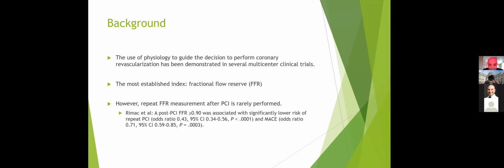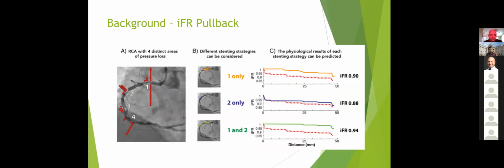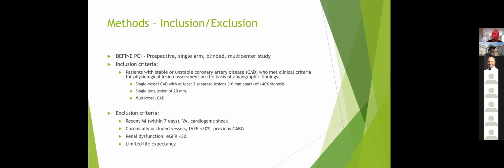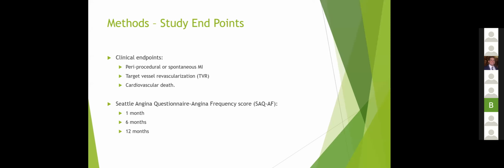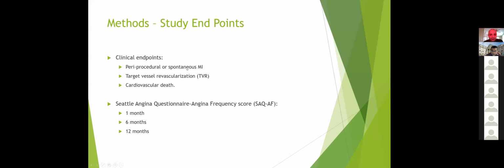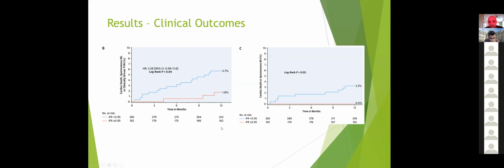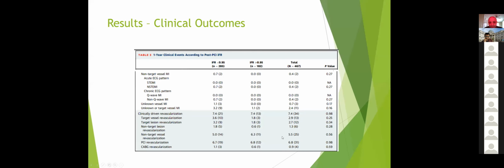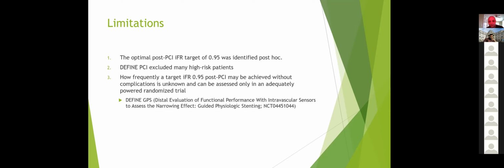Journal Club - Dr M. Al-Damlui - 1-year outcomes DEFINE-PCI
1-Year Outcomes of Blinded Physiological Assessment of
Residual Ischemia After Successful PCI DEFINE PCI Trial